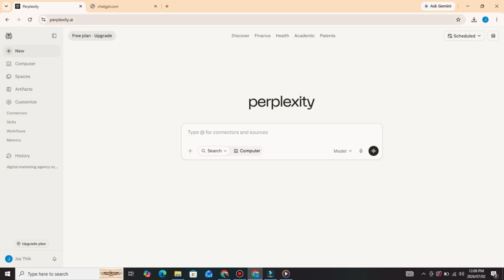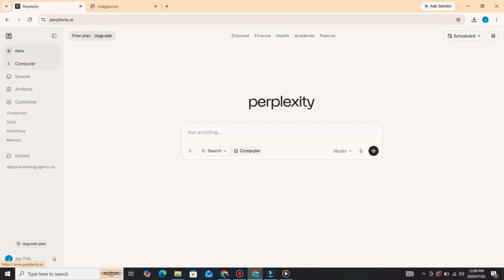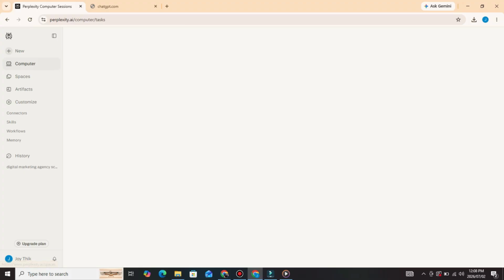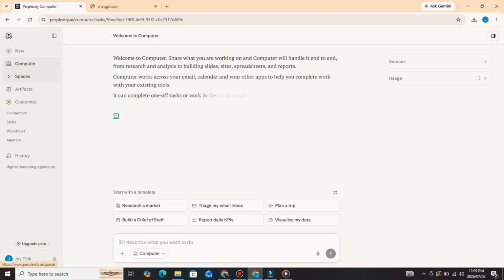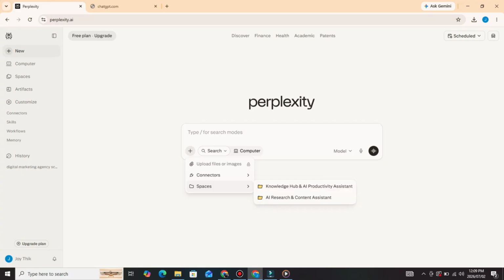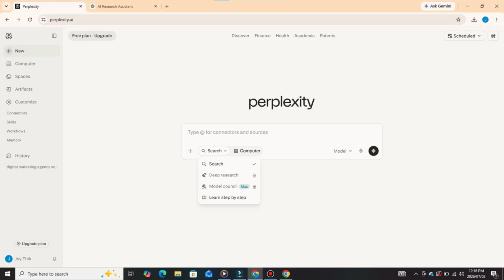HOW TO USE PERPLEXITY DEEP RESEARCH | Full Test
Master Perplexity Deep Research to automate complex inquiry workflows. Learn how to generate comprehensive reports using advanced AI search capabilities.

This tutorial provides a step-by-step guide on using the Perplexity Deep Research feature effectively. If you frequently handle complex queries that require more than a quick answer, this walkthrough shows you exactly how the tool analyzes various sources to build detailed reports for your projects.

We cover the specific steps to initiate a deep research query within the Perplexity interface, ensuring you get the most out of the system. By the end of this video, you will know how to leverage Perplexity Deep Research to handle extensive information gathering tasks without manual effort. Understanding these AI research tools is essential for anyone looking to streamline their information synthesis process.